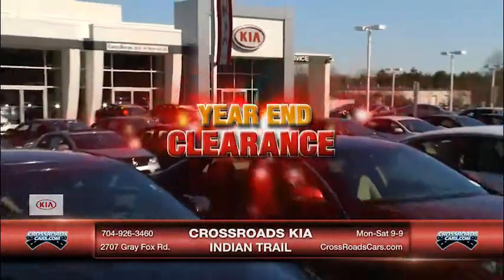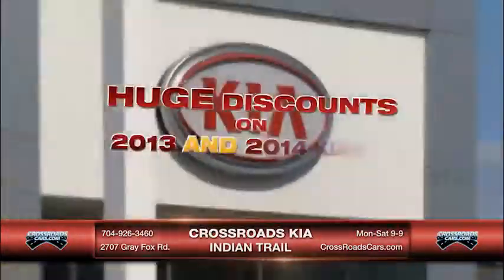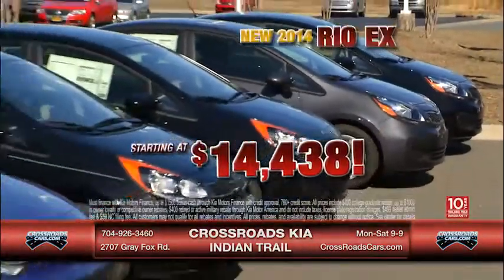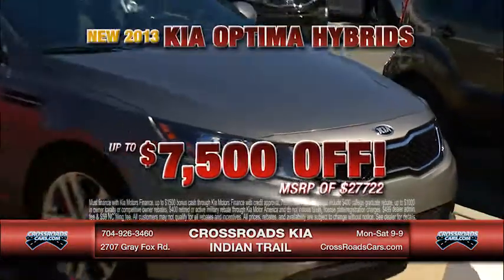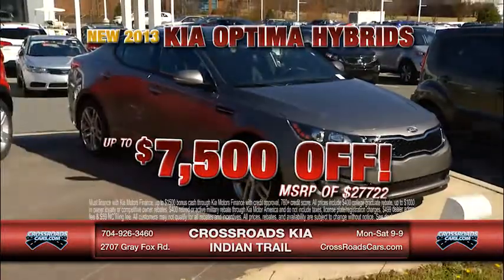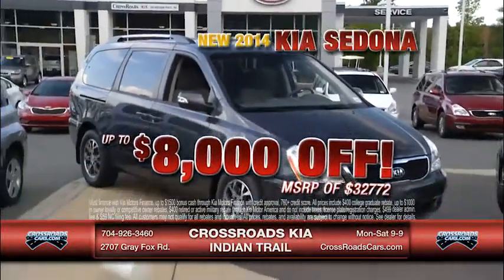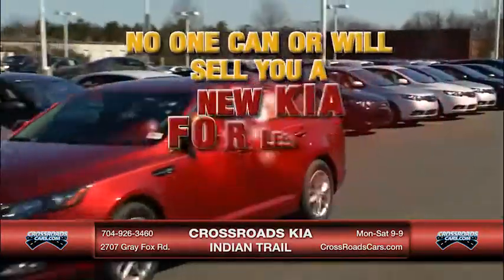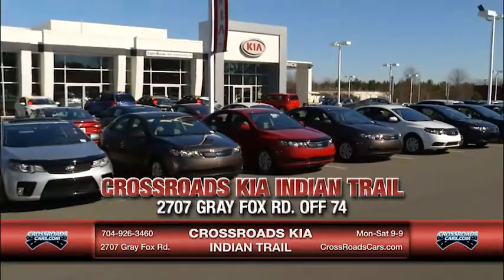CrossRoads Kia Indian Trail Rio Optima 12 10 13